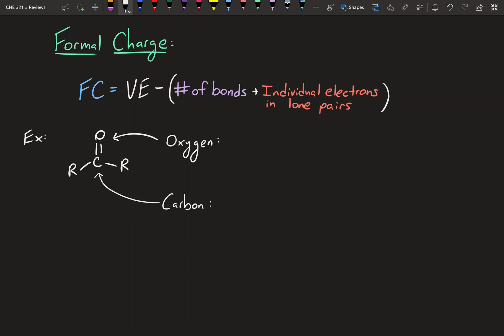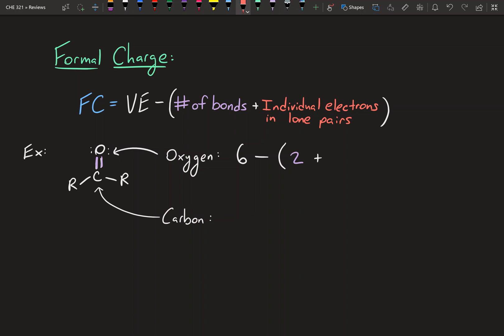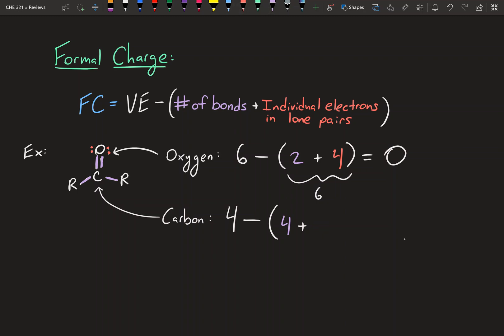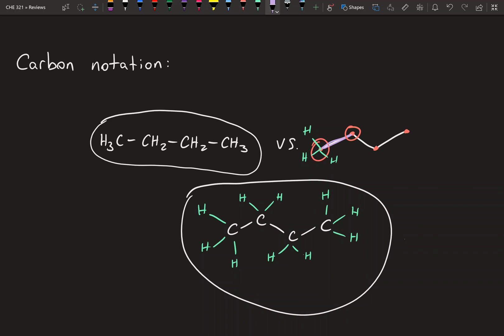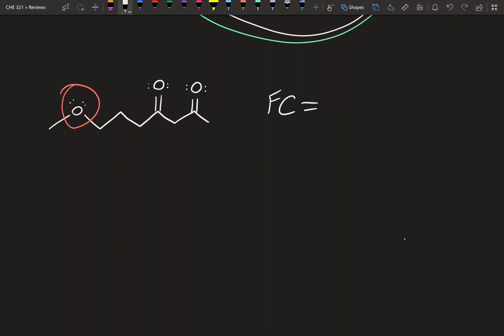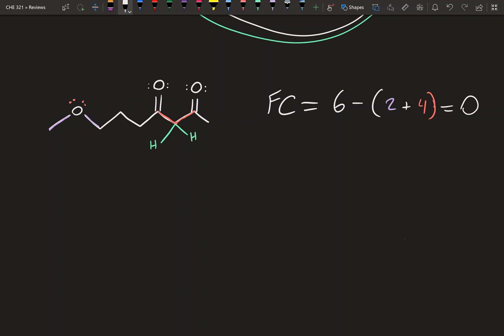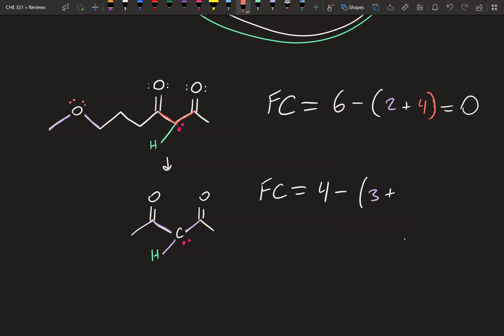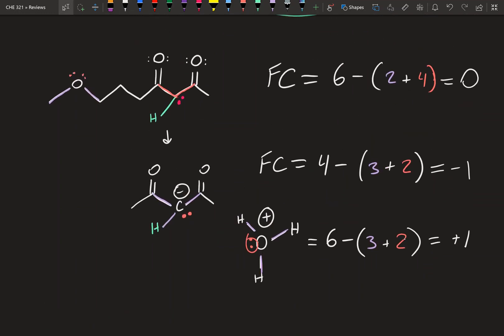Curved Arrows 2 - Quick Formal Charge Lesson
This is a quick interjection about formal charges and what the represent in organic molecules